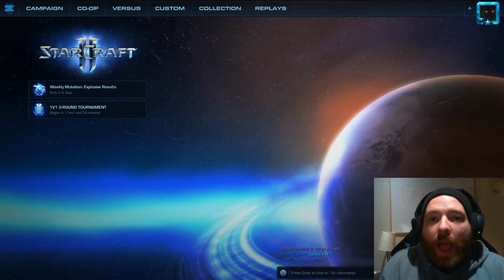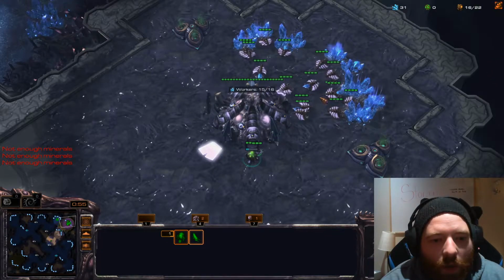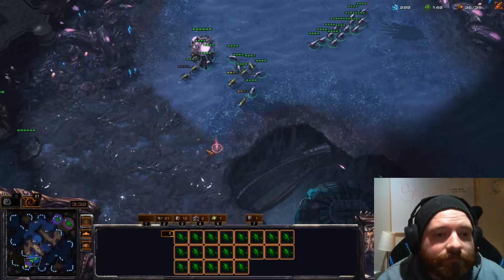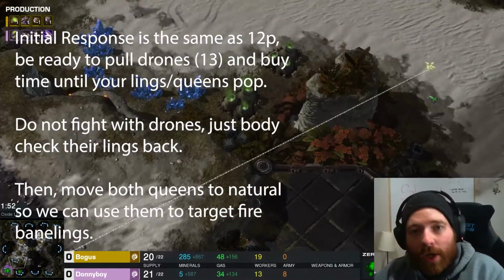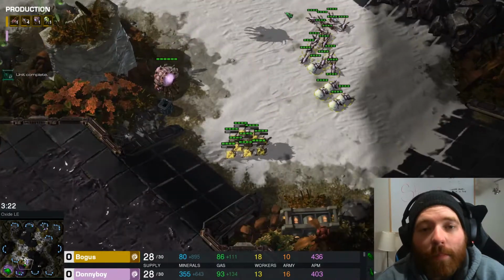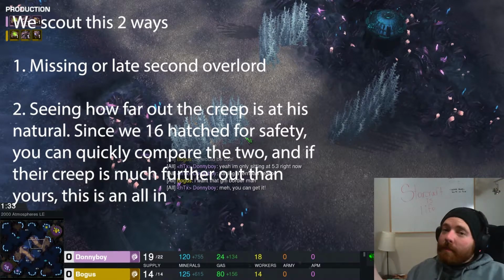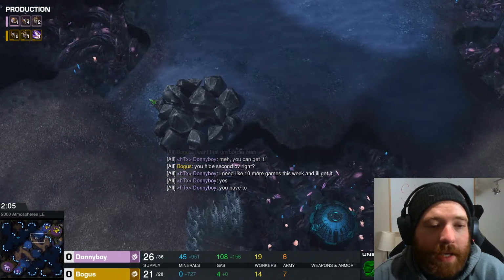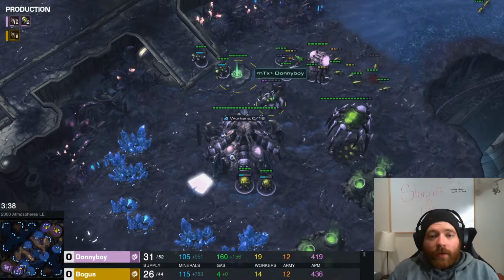The Anti-Cheese | ZvZ: 12 pool, 13/12, 14/13/12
Thank you for tuning in to my videos!

This is going to be a long series about how to scout, respond and defend against all of the cheeses and all ins that plague your ladder session!

If you have a build you would like covered, please leave it in the comments below!

If you are interested in being coached, I offer services for $20CAD/Hour.